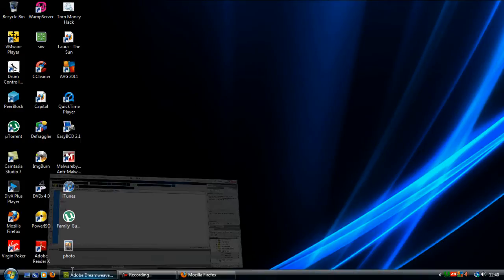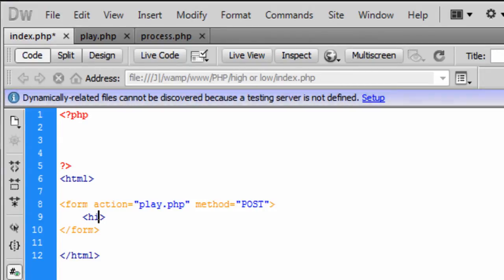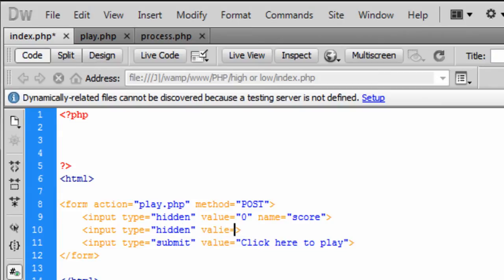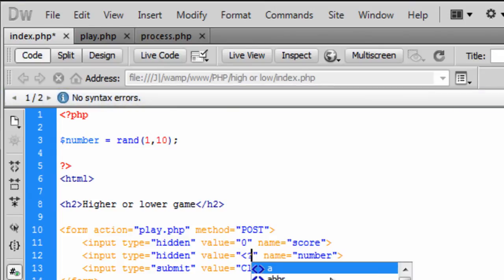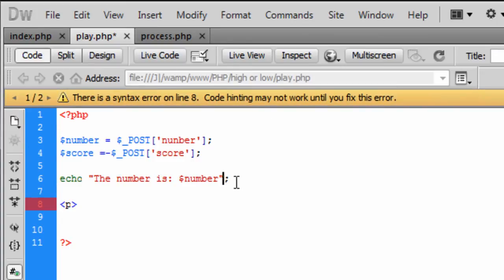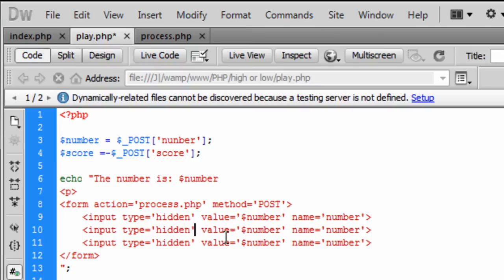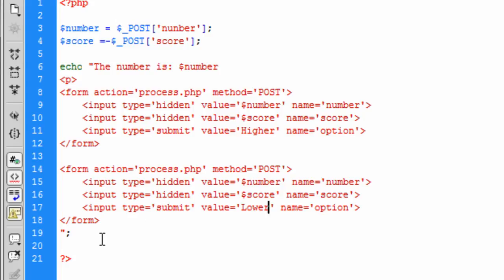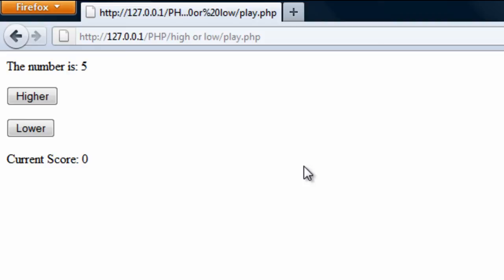PHP: High or low game (Part 1)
A tutorial on how to create a simple high or low game part 1